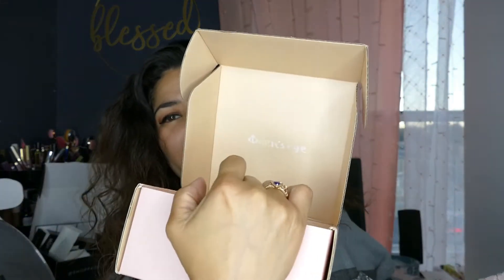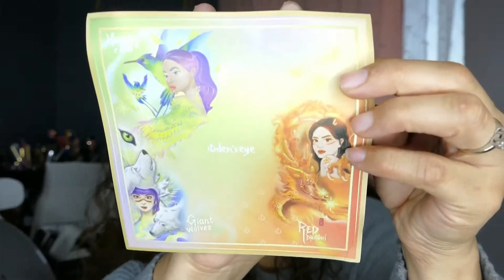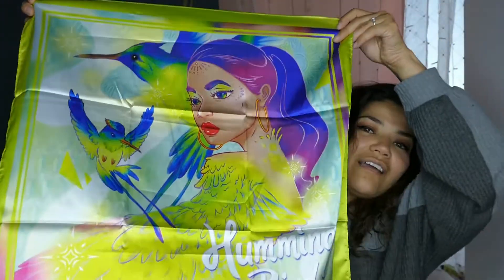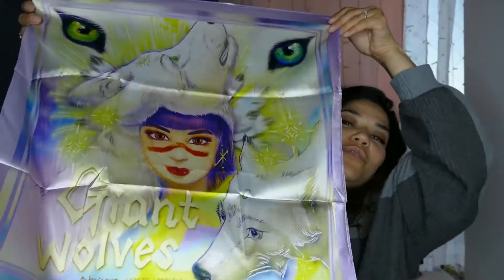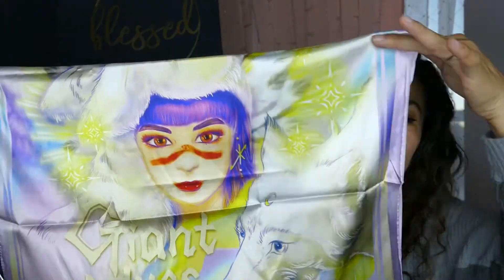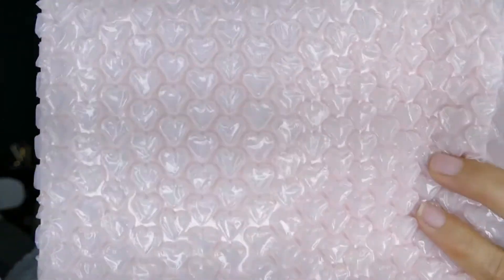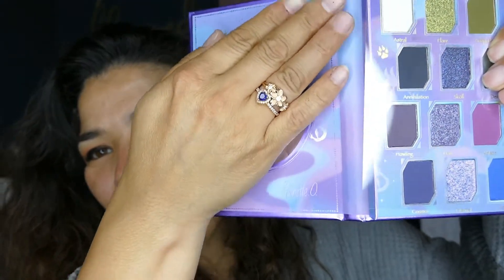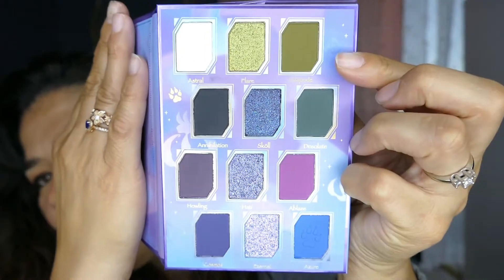ODENS EYE HAUL